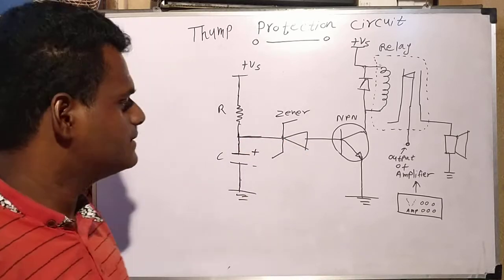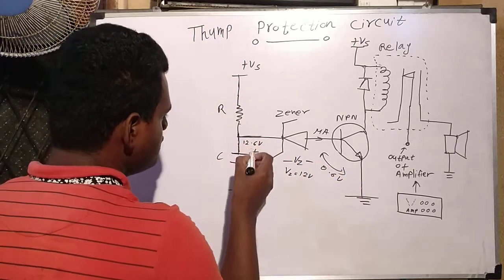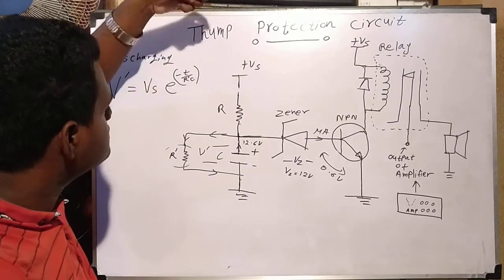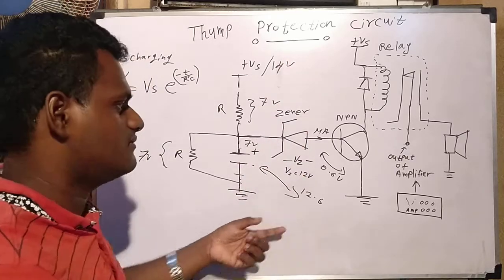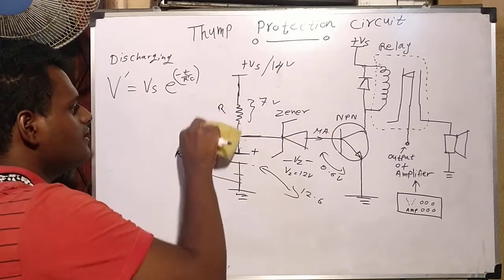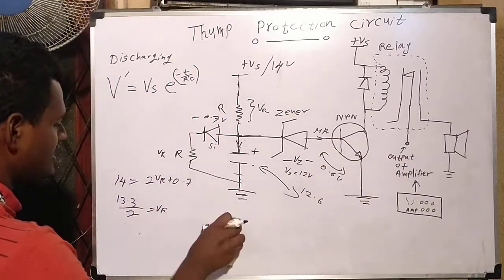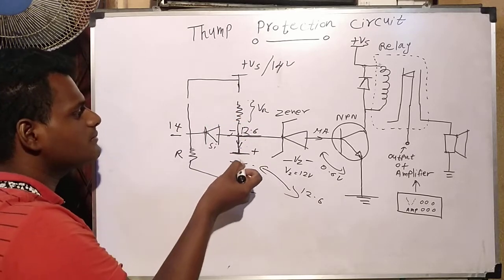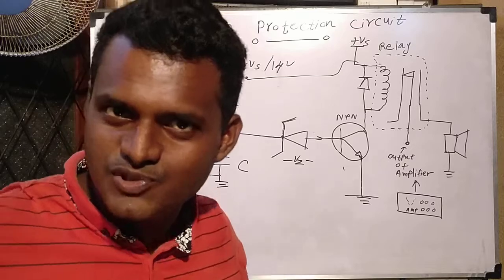4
Hi guys what's up. I'm  Thilina Jayasinghe. I'm a small designer of in Electronics Engineering. This is my video series for encourage interested you people to get motivate in Electronics. so I  hope you like my videos.